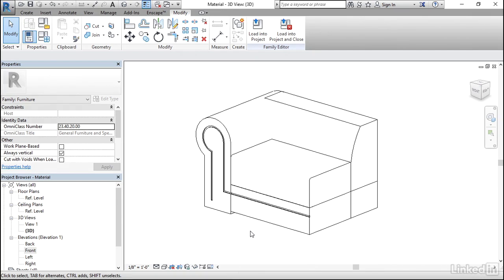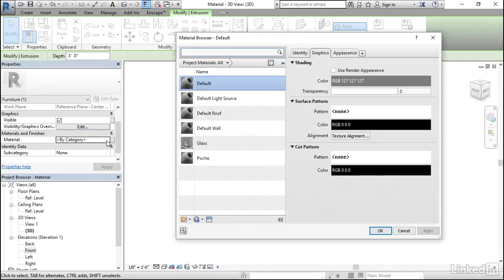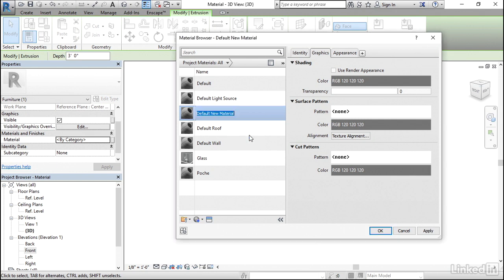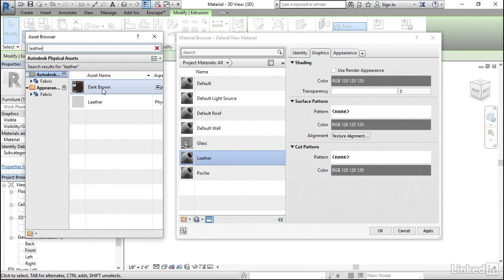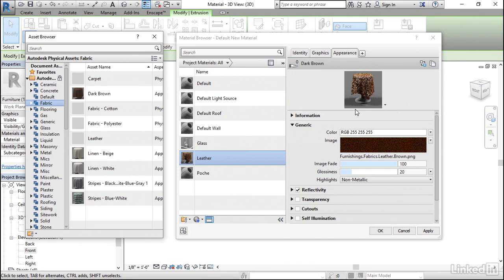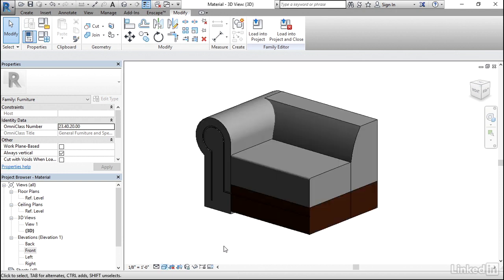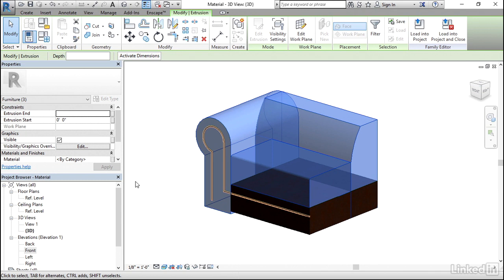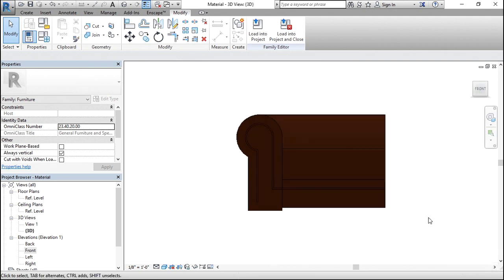55 Adding materials to revit